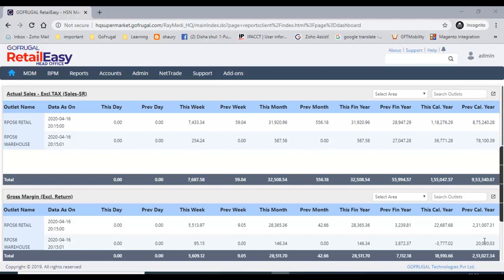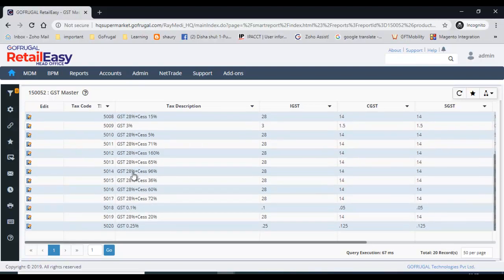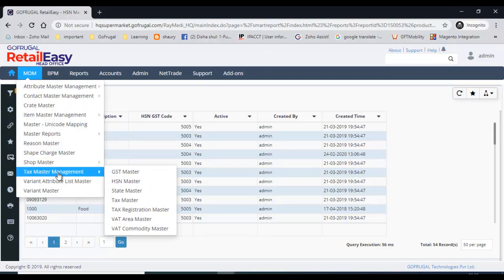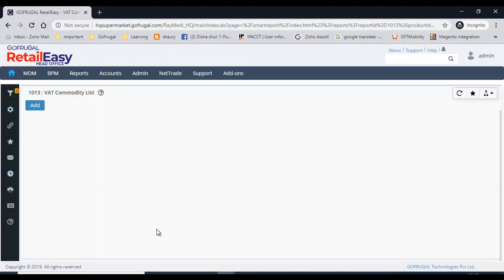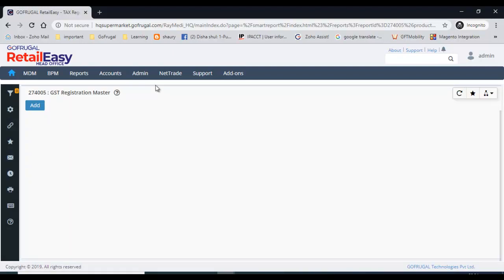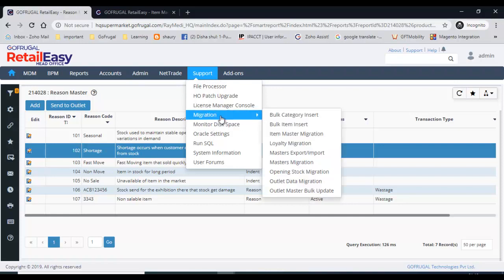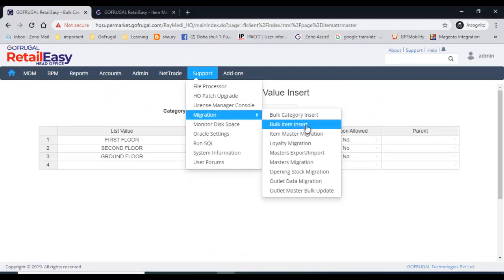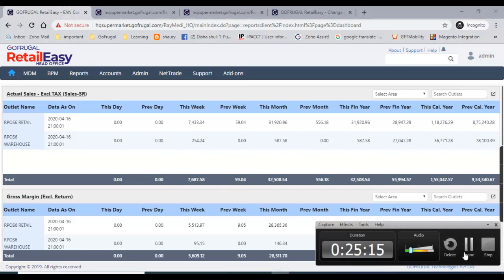HQ SUPERMARKET BASICS